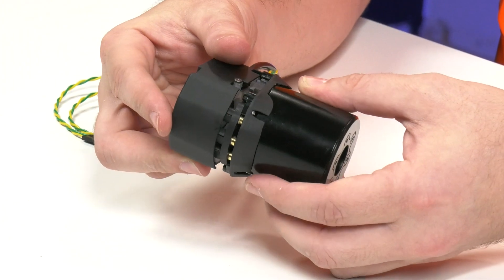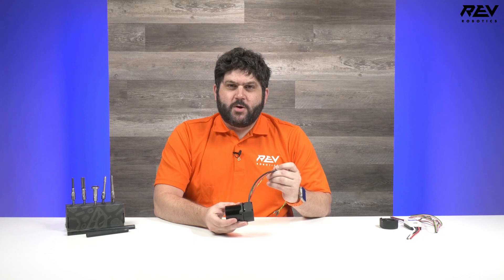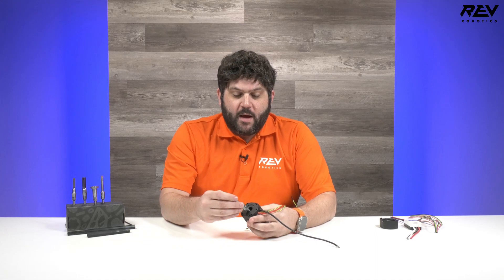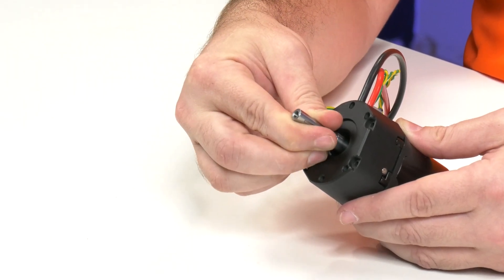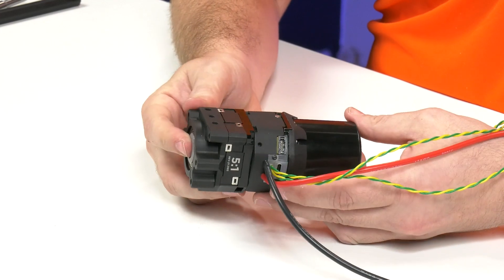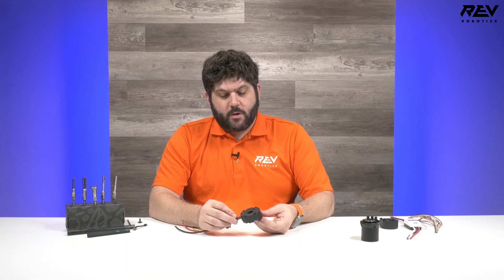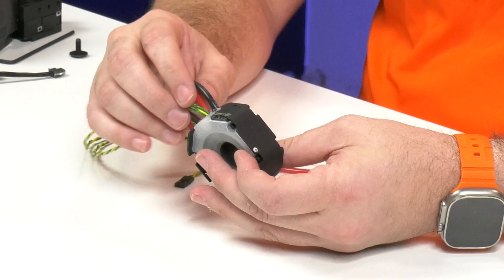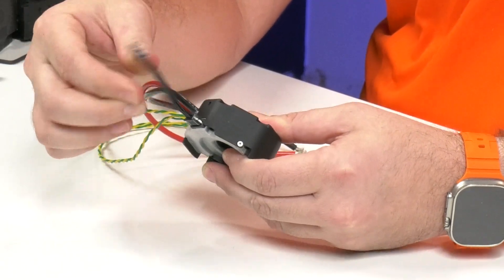Introducing the NEO Vortex & SPARK Flex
PRE-ORDER COMING SOON: The NEO Vortex Brushless Motor & SPARK Flex Motor Controller will be available for purchase as a Pre-Order Bundle, with the option to add your choice of Vortex Shafts - COMING SOON.

Enter your email on the pre-order bundle product page to receive an alert the moment pre-orders are available for purchase